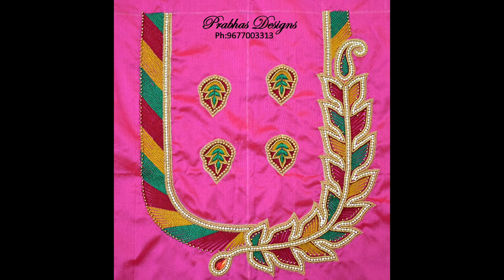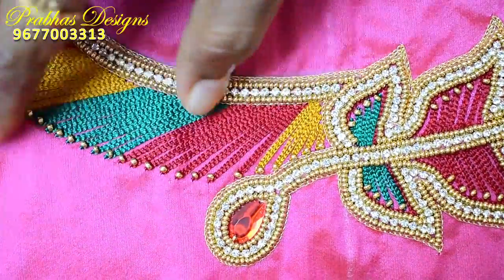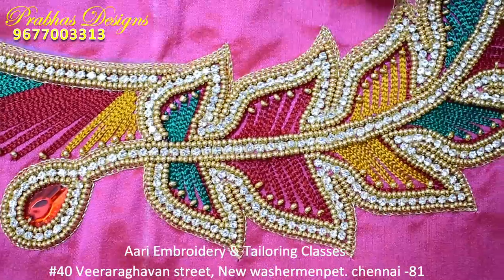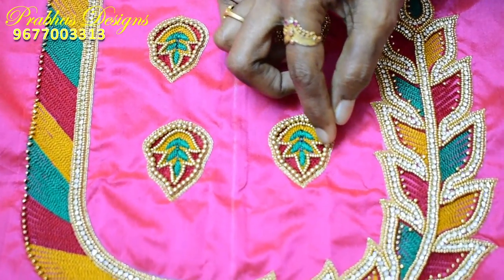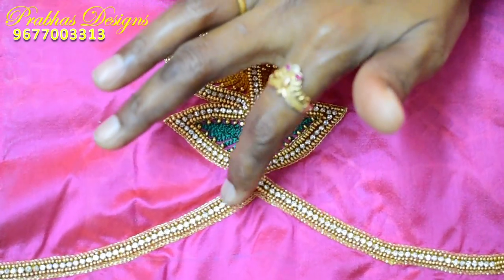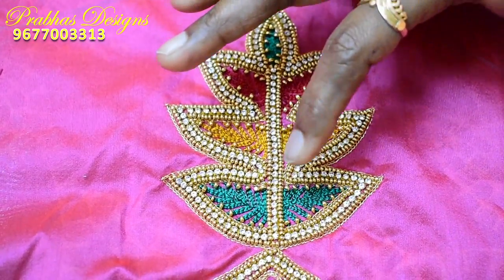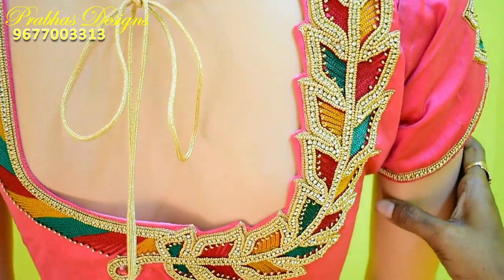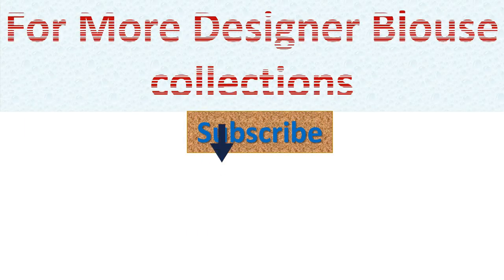Colourful Leaf Designed Aari Embroidery Blouse || Prabhas Designs ||Aari classes ||Aari works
Learn Aari Embroidery & Tailoring classes at Prabhas Designs and and earn more.
Its easy quick professional  and simple at Prabhas Designs

We conduct Aari Embroidery classes, Tailoring classes, Saree Tassel classes. and Machine Embroidery classes. We undertake orders for Bridal and Patch work blouses.

Established in the year 2001, Prabhas Designs in New Washermanpet-Tondiarpet, Chennai is a top player in the category Tailoring Classes in the Chennai. This well-known establishment acts as a one-stop destination servicing customers both local and from other parts of Chennai. Over the course of its journey, this business has established a firm foothold in it’s industry. The belief that customer satisfaction is as important as their products and services, have helped this establishment garner a vast base of customers, which continues to grow by the day. This business employs individuals that are dedicated towards their respective roles and put in a lot of effort to achieve the common vision and larger goals of the company. In the near future, this business aims to expand its line of products and services and cater to a larger client base. In Chennai, this establishment occupies a prominent location in New Washermanpet-Tondiarpet. It is an effortless task in commuting to this establishment as there are various modes of transport readily available. It is at Veeraraghavan Street, Near Tollgate Bus Terminus, which makes it easy for first-time visitors in locating this establishment. It is known to provide top service in the following categories: Tailoring Classes, Embroidery Classes, Training Embroidery Hand.

Products and Services offered:
Prabhas Designs in New Washermanpet-Tondiarpet has a wide range of products and services like Aari Embroidery classes, Tailoring classes, Saree Tassel classes, Machine Embroidery classes etc. to cater to the varied requirements of their customers. The staff at this establishment are courteous and prompt at providing any assistance. They readily answer any queries or questions that you may have. Pay for the product or service with ease by using any of the available modes of payment, such as Cash. This establishment is functional from 10:00 - 17:00.